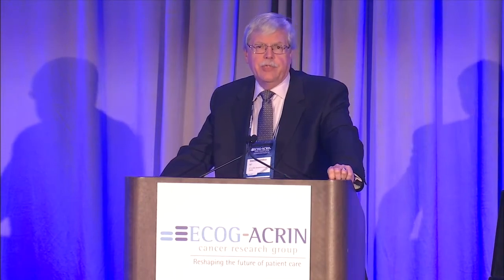AI in Pathology Diagnosis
Stanley Hamilton, MD is Professor and Head of Pathology and Laboratory Medicine at the University of Texas MD Anderson Cancer Center.

This presentation took place at the Inaugural Robert L. Comis, MD Translational Science Symposium during the Fall 2019 ECOG-ACRIN Group Meeting. Named for ECOG-ACRIN's late Group Co-Chair, the symposium highlights the potential of translational science to advance cancer diagnosis, prevention, and treatment.